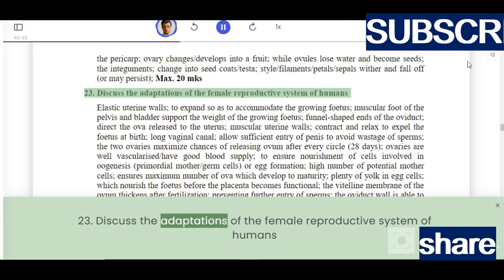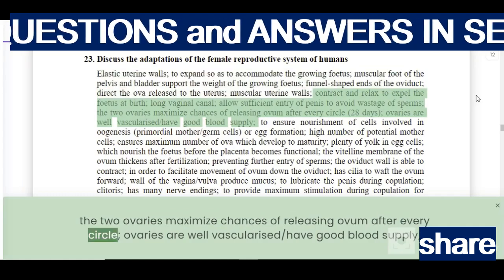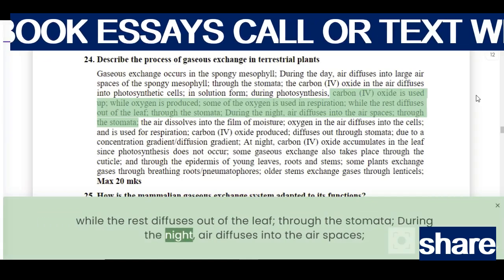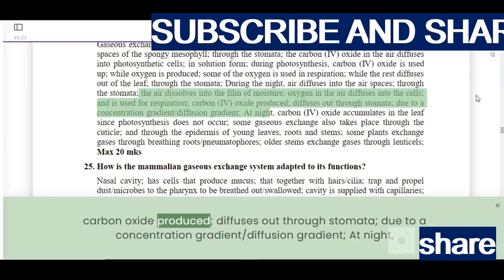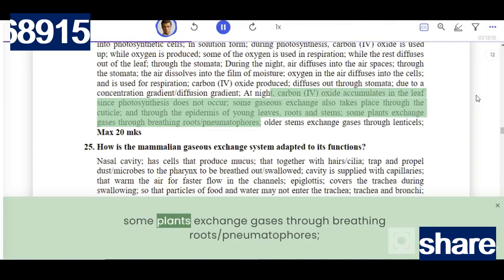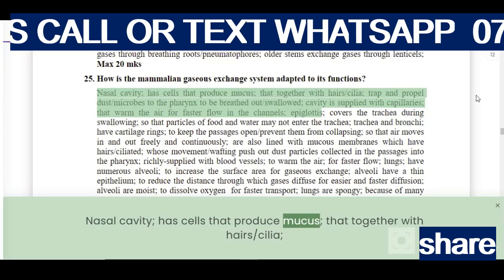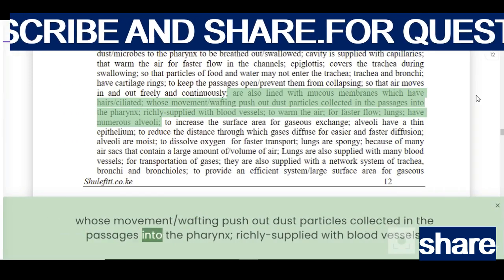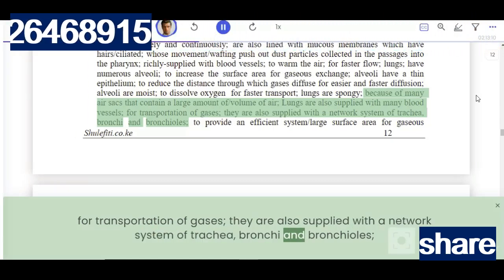2025 KCSE BIOLOGY PAPER 2 ESSAY PREDICTION